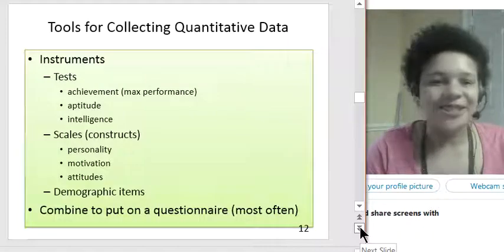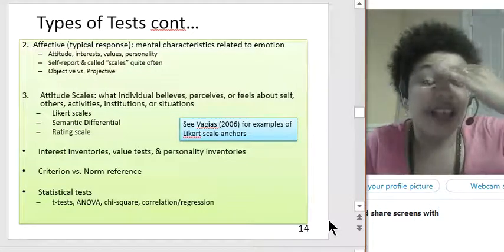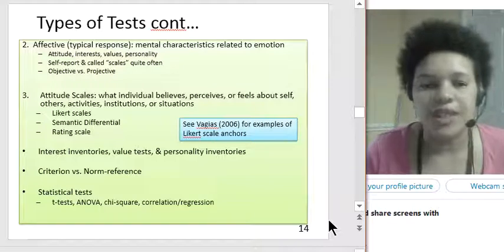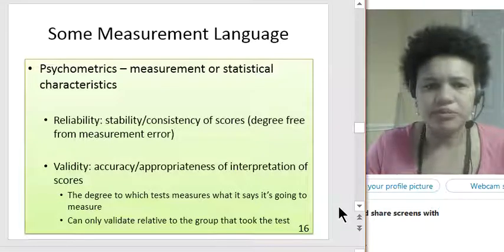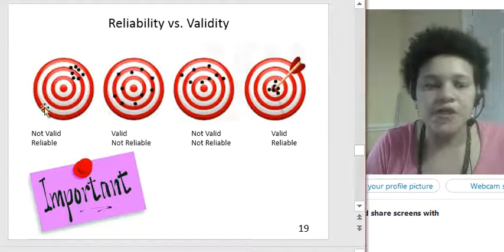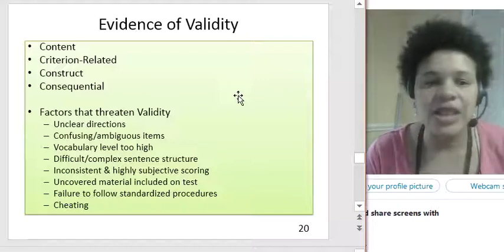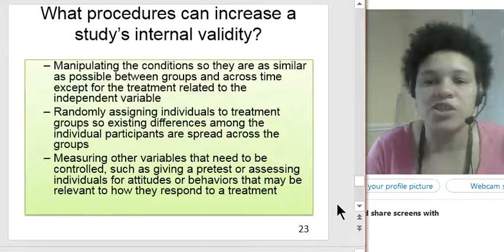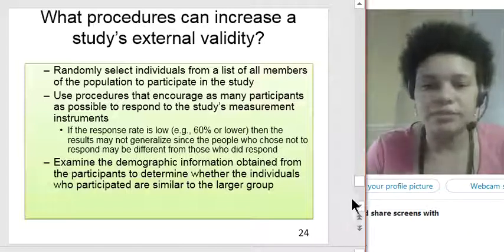Ch 7 Participants Data PART 2